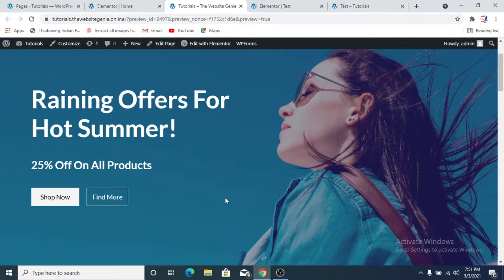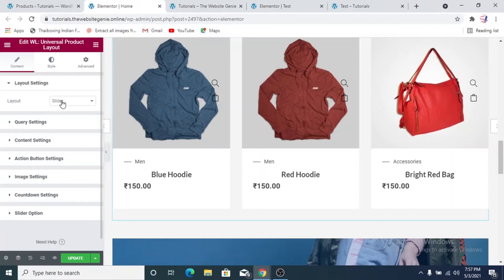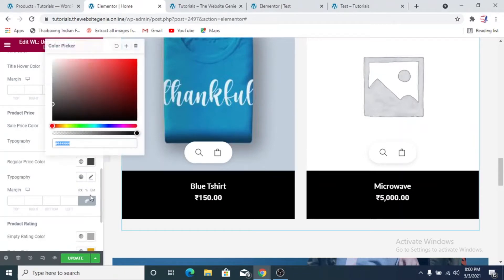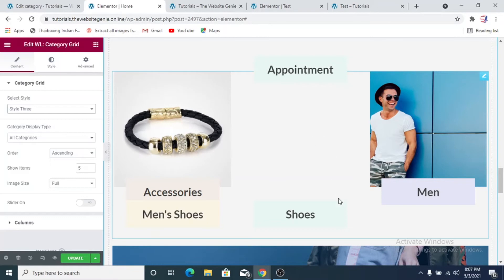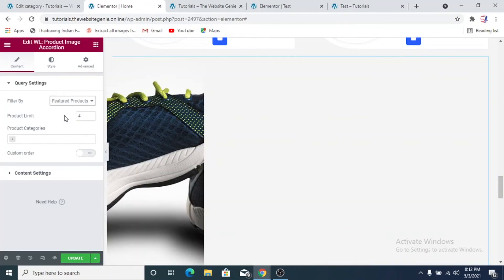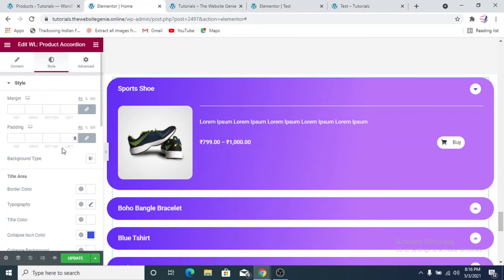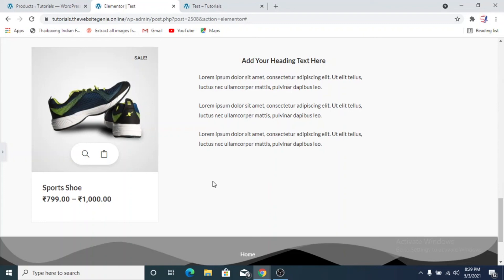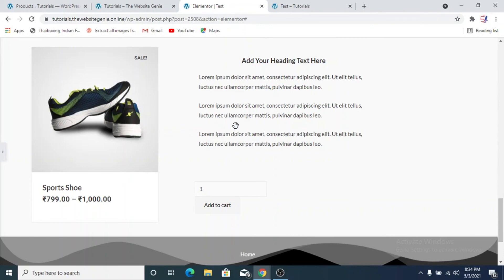Customize WooCommerce Product Layout | Woolentor & Elementor | FREE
Another video from The Website Genie. If you're using WooCommerce to sell online products or services chances are you've got bored with the default WooCommerce product layouts. Well, you're not the only person. There are more than 5 Million WooCommerce websites all with almost similar designs thanks to WooCommerce default designs. But this tutorial will show you how you can customize product layouts and other product showcases with completely FREE resources. You just need some imagination to make your WooCommerce website completely unique with better conversions.

Visit Our Youtube Channel for Videos on Transparent Headers, Animated Headings, Overlapping Columns, Putting Animations On Your Website. WooCommerce Tutorials and more.

If you have learnt something that you'll use in your next website project please spread the word by sharing our video. We are new on Youtube and we need your help.